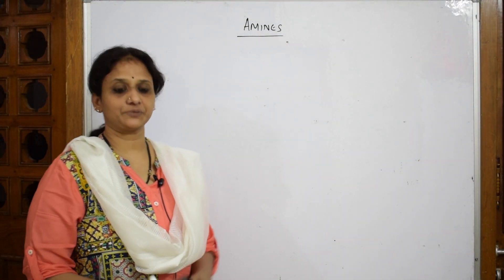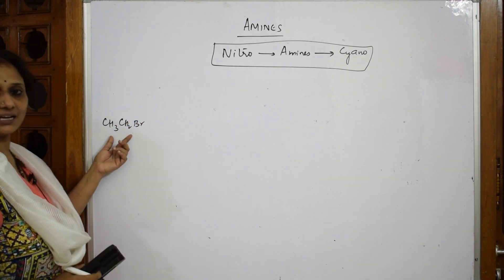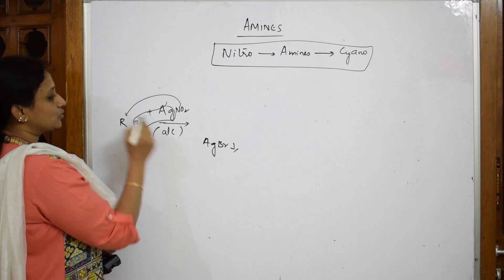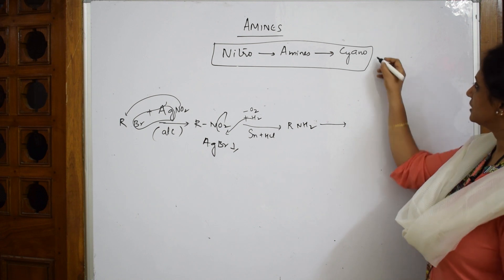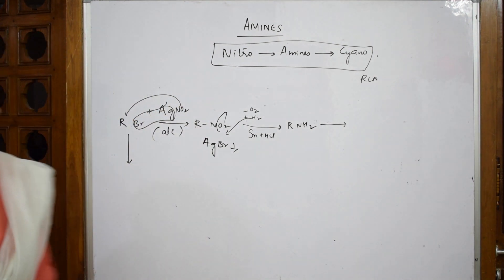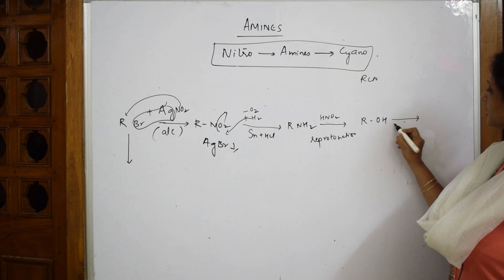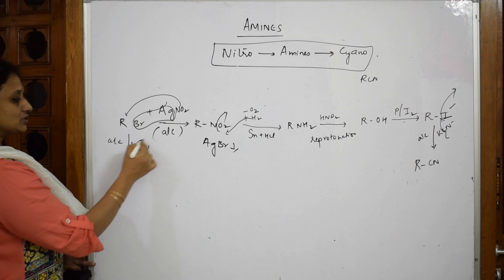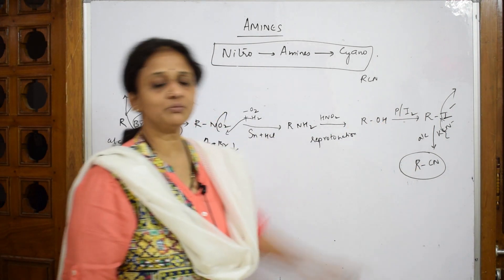Conversion of R-X to R-CN |Part 3| class 12 |unit 13|Amines|Cbse Chemistry|tricks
Conversion of R-X to R-CN

 BIOMOLECULES

 CHEMICAL BONDING